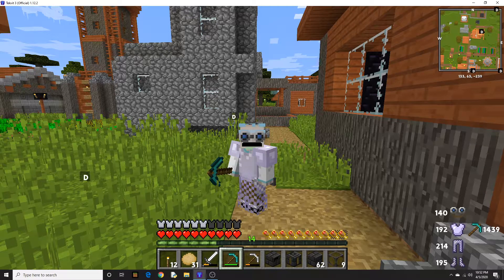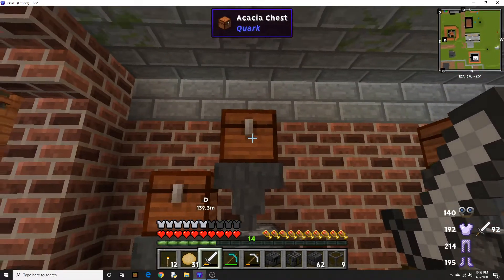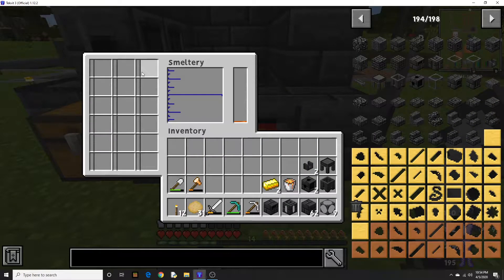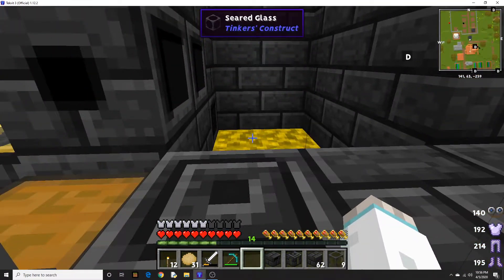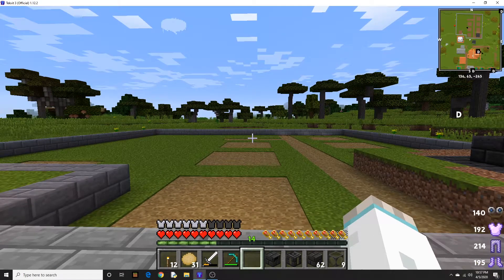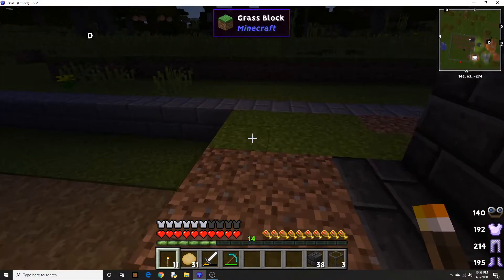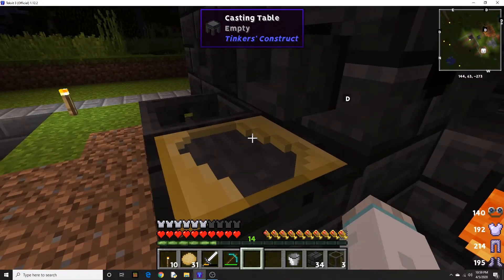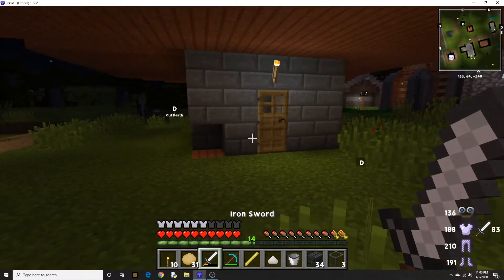Lets Play: Minecraft Tekxit Ep. 2 Building a smeltery and world overview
How to build and smeltery and what else I've been up too